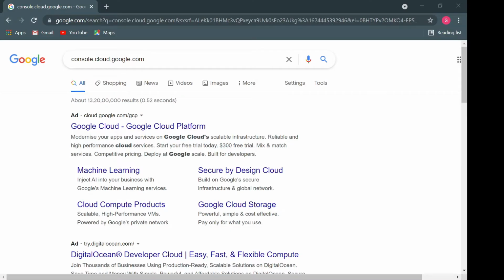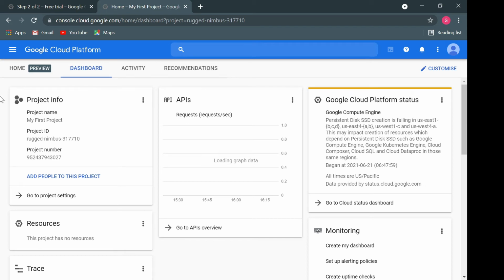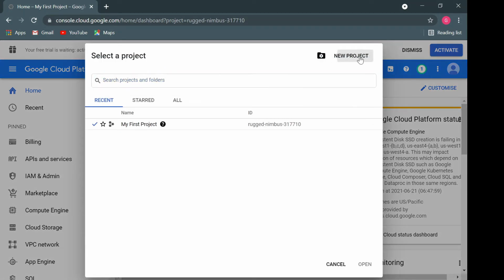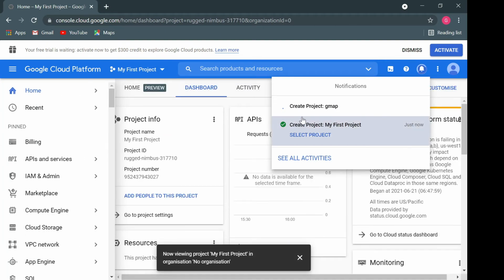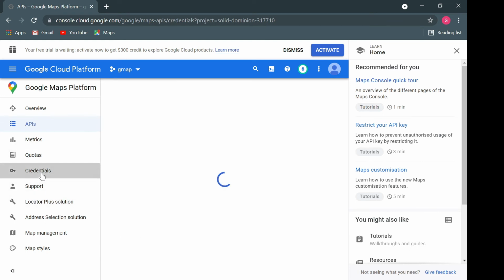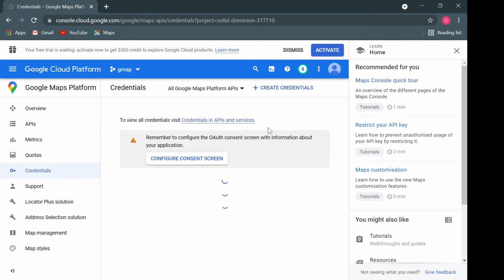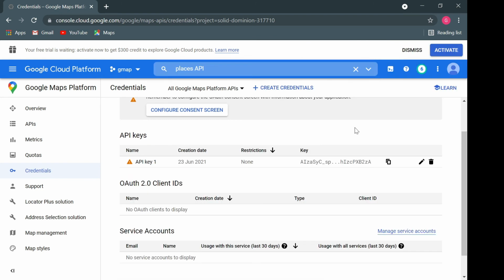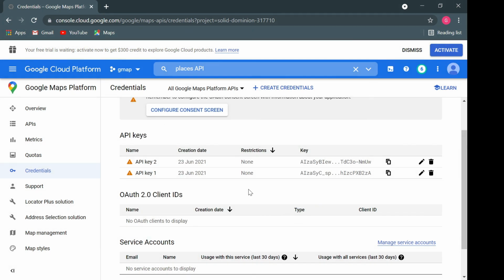Enabling geolocation API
API Lists To Be Enabled
Directions API
Map Embed API
Geocoding API
Geolocation API
Maps Javascript API
Places API